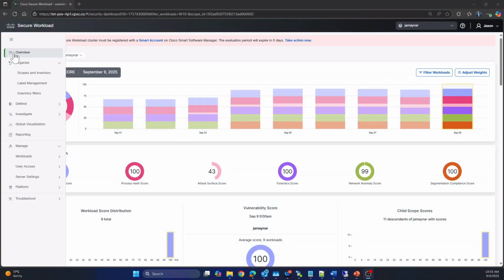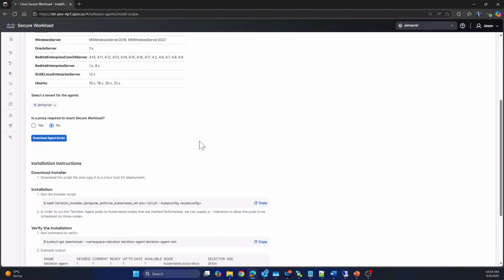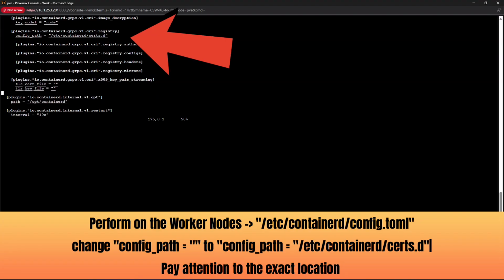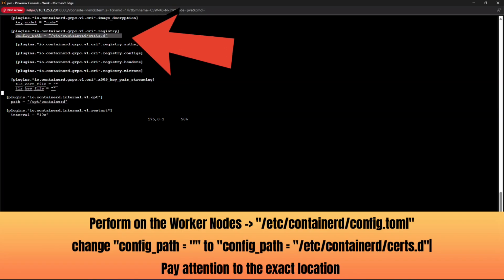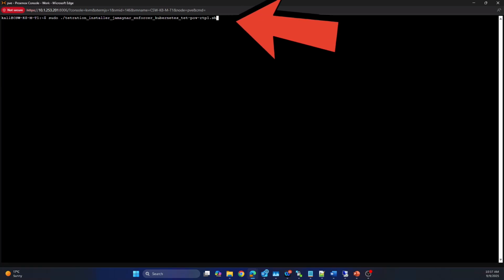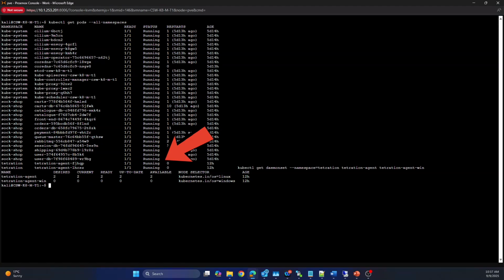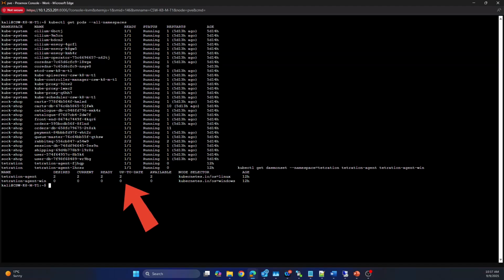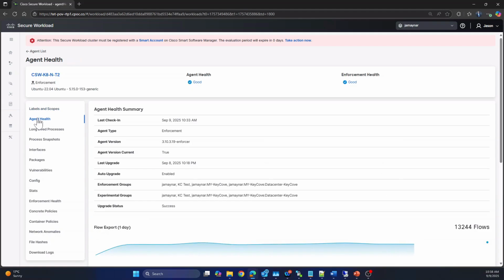How Hard Can It Be? Cisco Secure Workload: Agent K8s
In this session we will quickly install Cisco Secure Workload onto the worker nodes. This will allow us to create prescriptive based policy within the container environment.